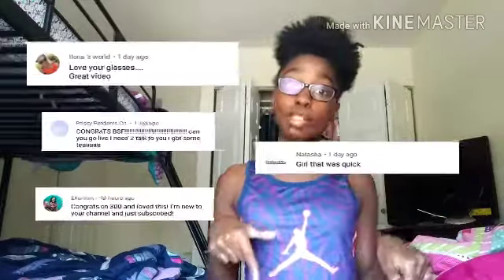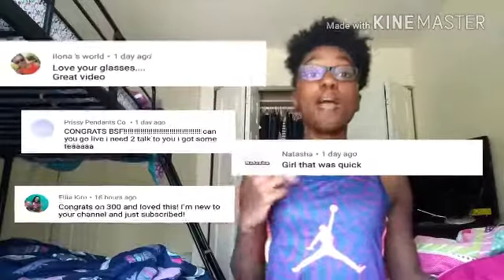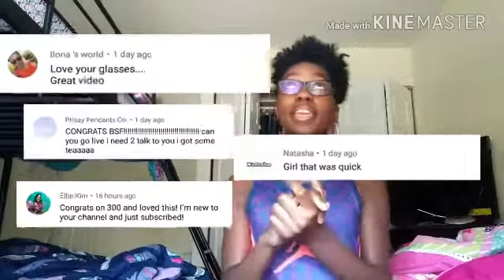HOW TO GET STRAIGHT A'S | STUDY HACKS | IT'S MIAA